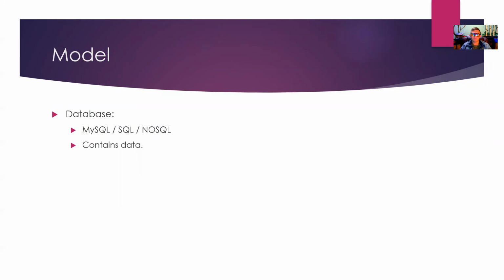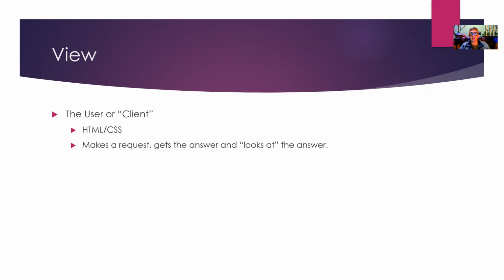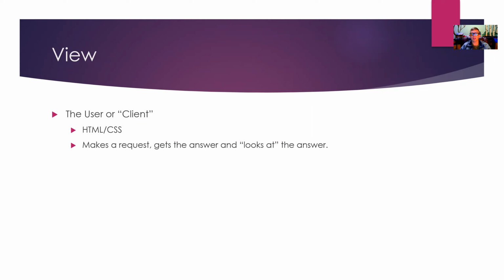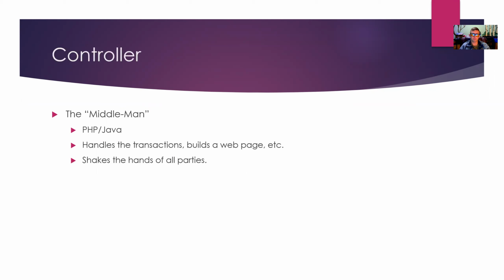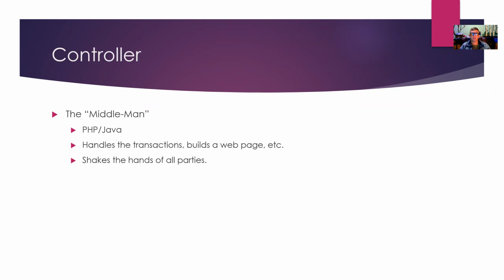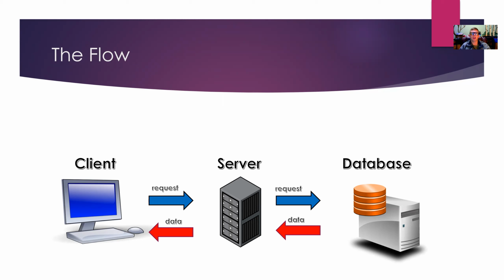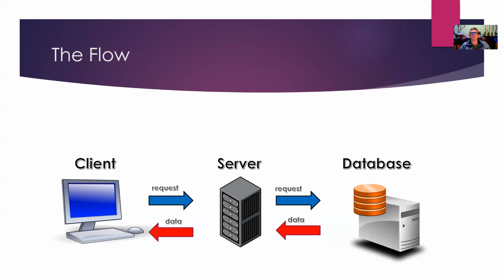What the H*ck is MVC? CiT - 360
(raises heart rate, still tired)